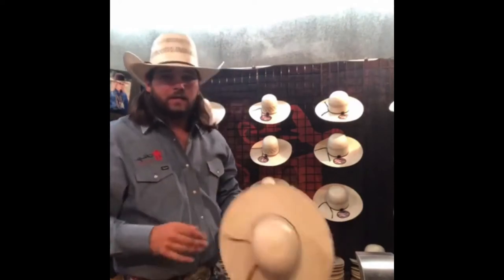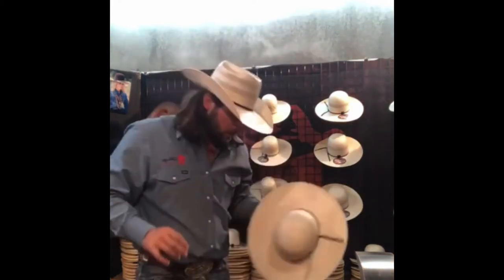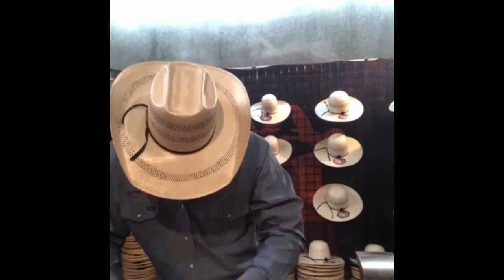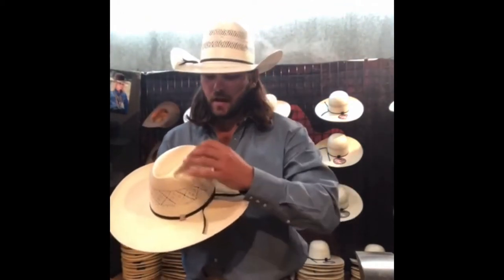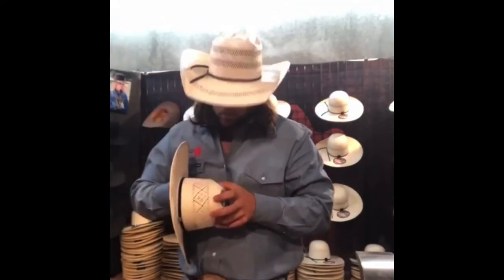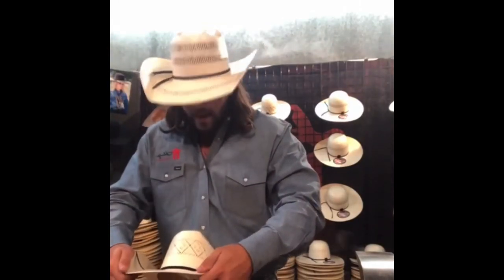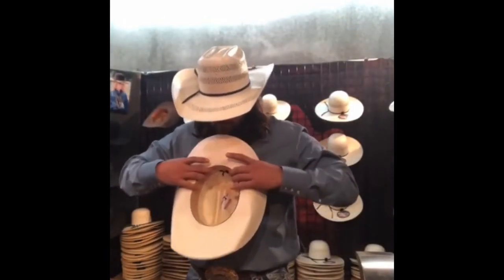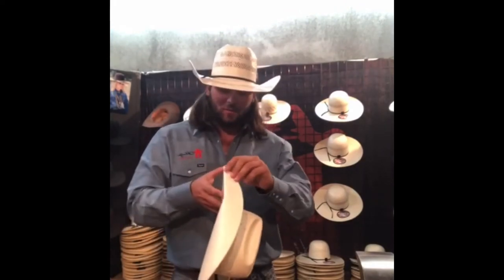How to shape a straw hat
American Hat Company has some of the best straws there is. This is one of their more popular ones TC8800 in a 4 1/2 brim. Shaping straws is definitely an art, and I’m here to share what I know of it.

I'm on Instagram as thedrake_jones. Install the app to follow my photos and videos.